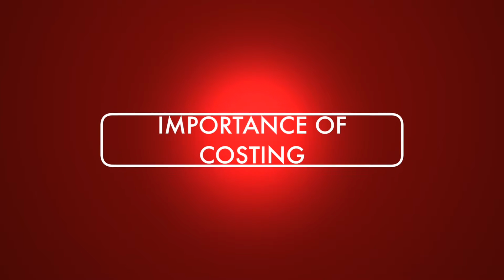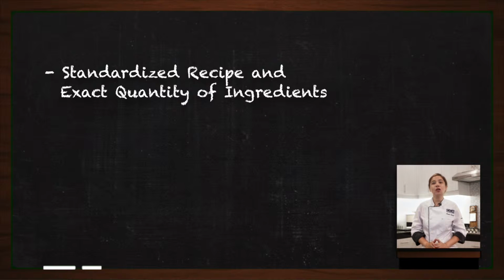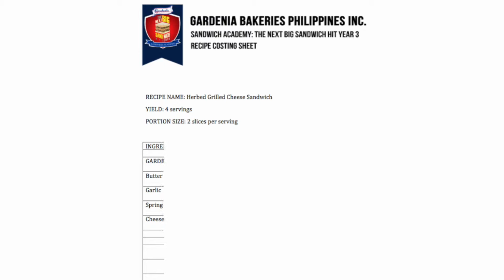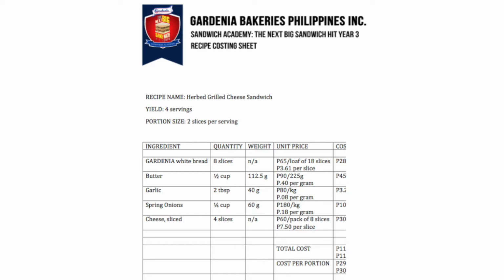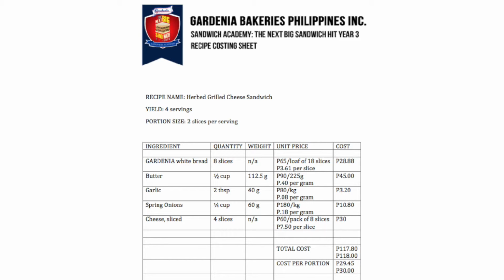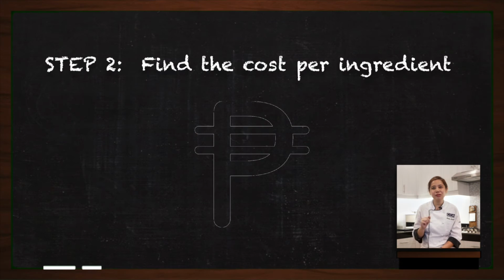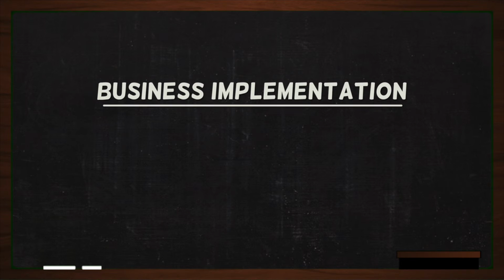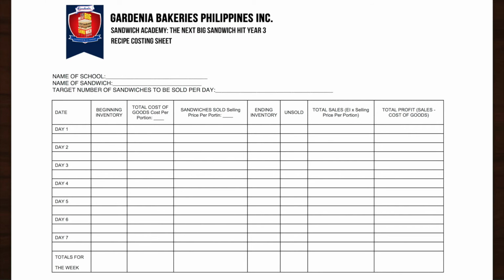Gardenia Instructional Video V2